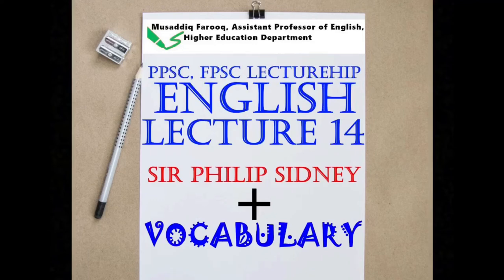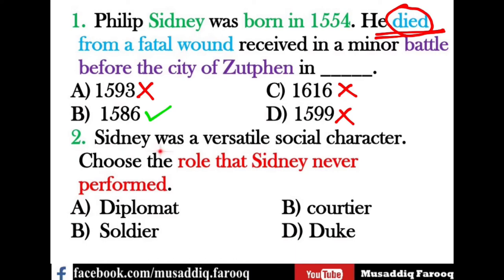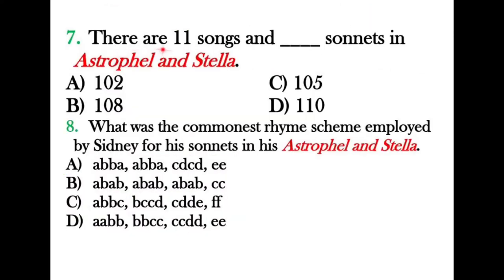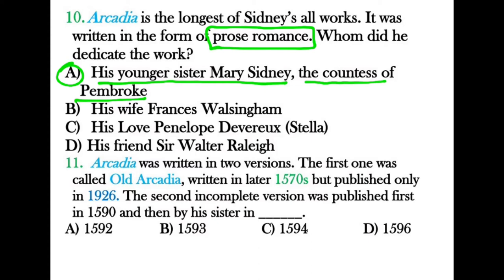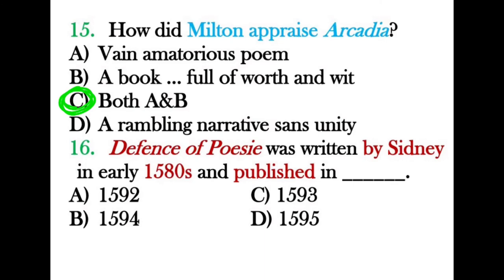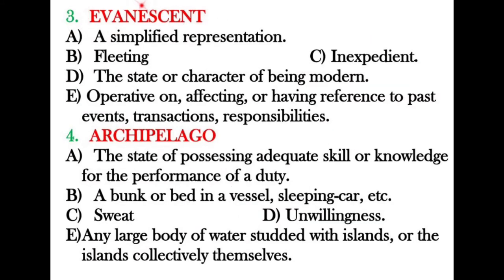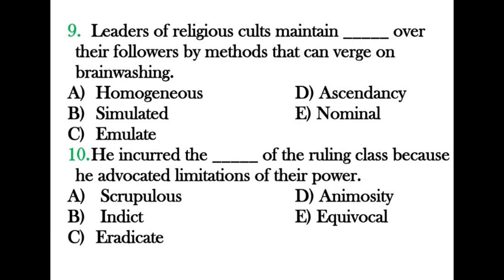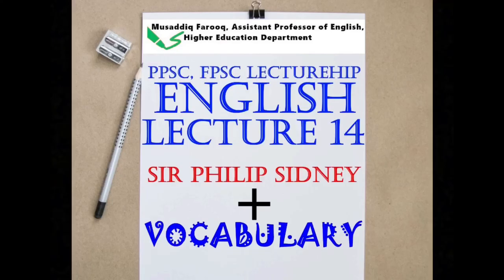PPSC, FPSC LECTURESHIP | English | Lecture 14. Sir Philip Sidney + Vocabulary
The speaker is an Assistant Professor of English.
To view all the lectures for the purpose of preparing for the post of lectureship in English, please visit the following link: